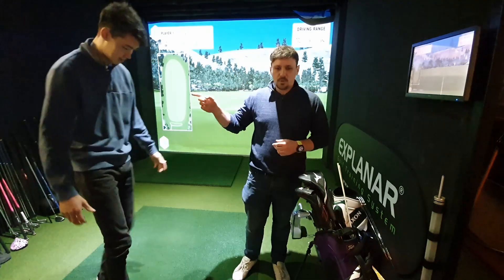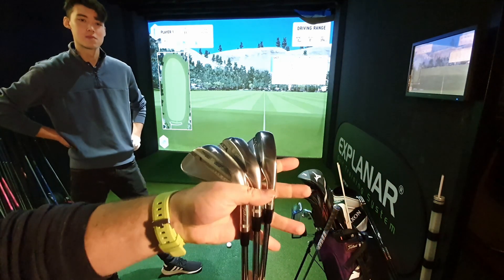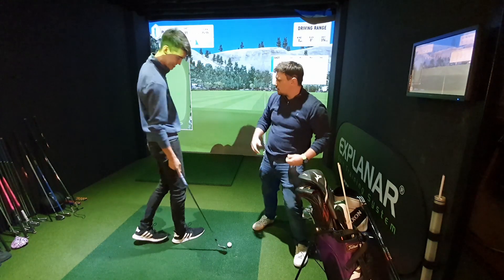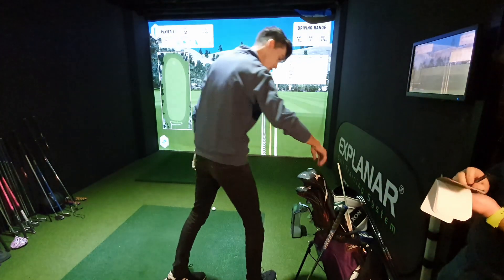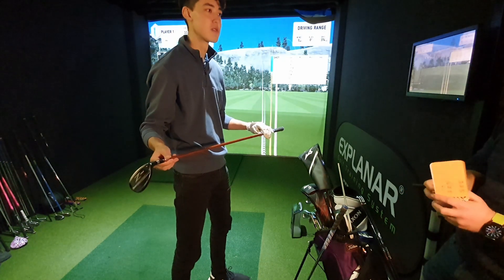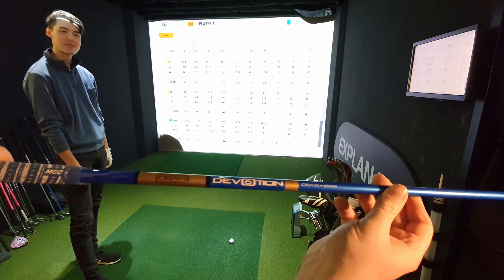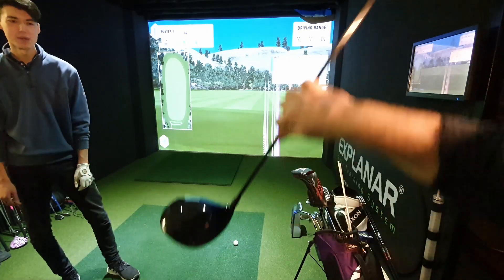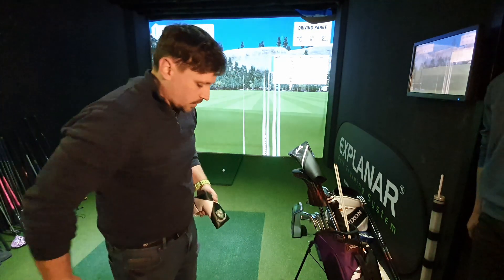WITB - Trainee PGA Pro - What's In The Bag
WITB What's In The Bag PGA Trainee Shin? Currently studying Golf and soon embarking in the training to become a PGA Golf Professional.

It's great to see what's in the bag WITB for a variety of golfers to see if they are similar to your bag or what you're looking to progress towards. Pay close attention to the wedges of you currently have an SW that matches your irons...

I've known Shin for a long time and always loved his temperament and approach with people. Such a nice chap!

This was actually a longer session where we hit the clubs and went through the yardages for each club.

COMMENT If you'd like to see a gapping session (would be a good 20 minute video for an hour long gapping session)